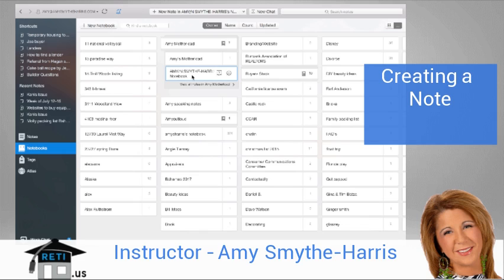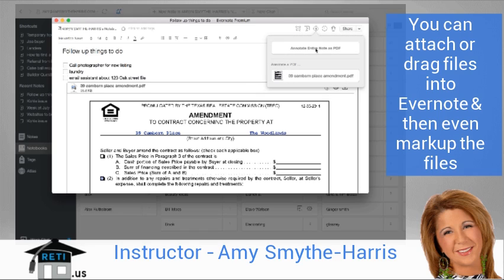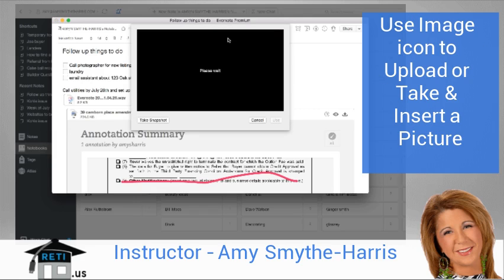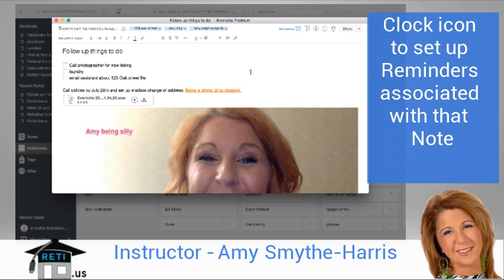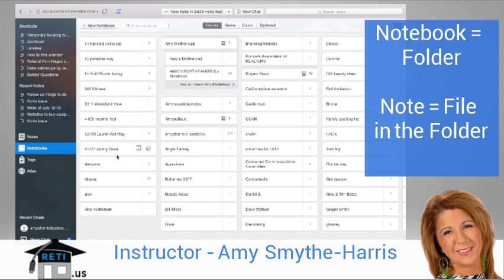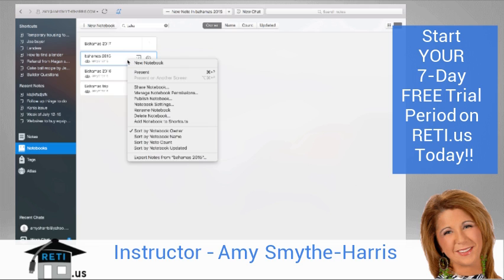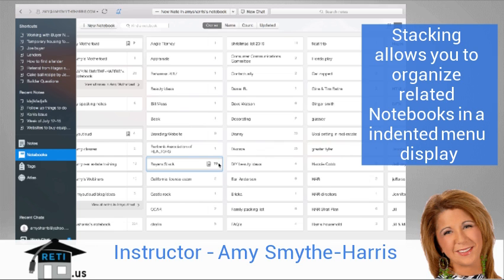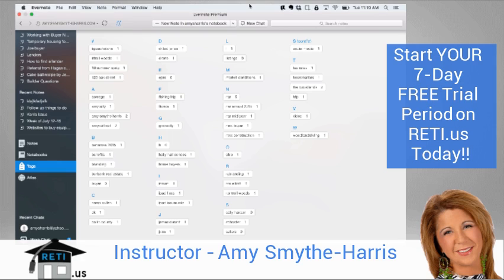Evernote for Real Estate Basics Webinar - RETI.us Webinar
Evernote is one of the most powerful but also confusing or overwhelming tools because it can do so much. In this session, Evernote Expert & RETI Team Member Amy Smythe-Harris will show you the ropes of the Basics of Evernote for Real Estate.